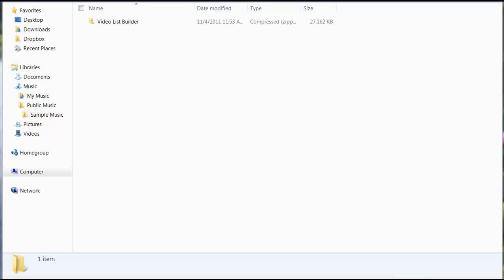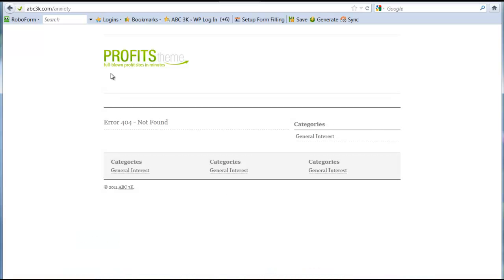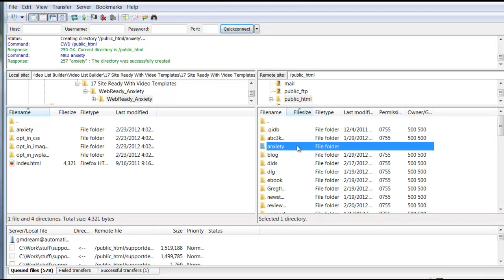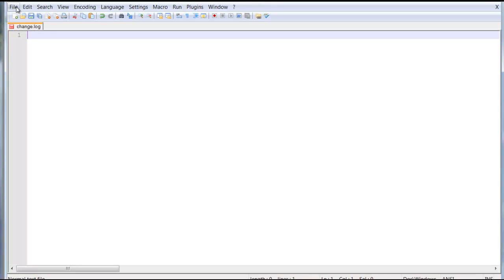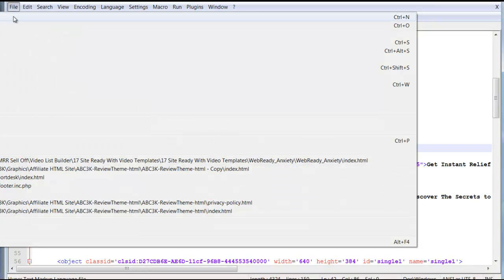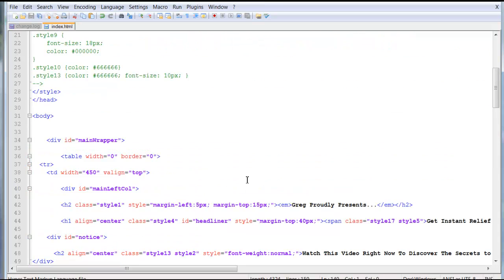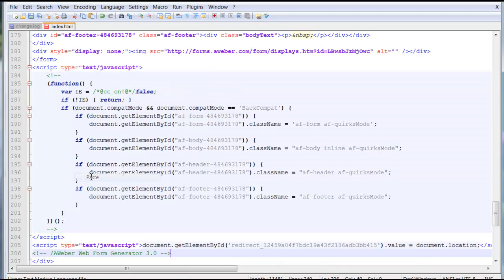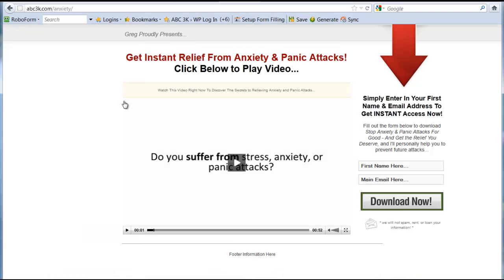Squeeze Page Template Instructions